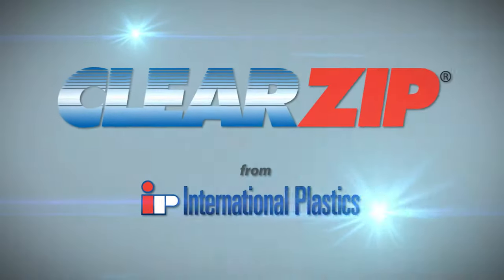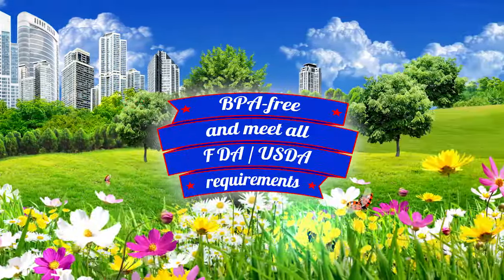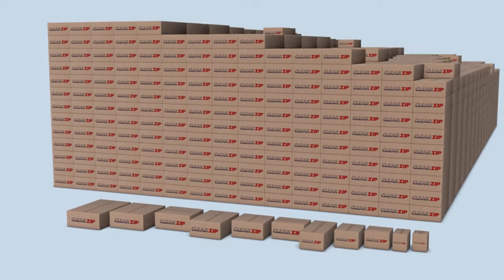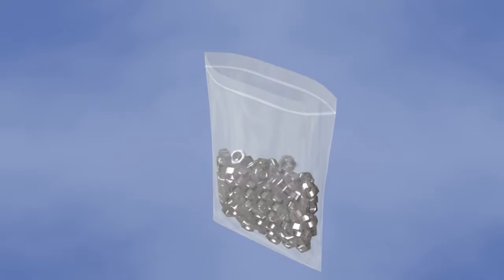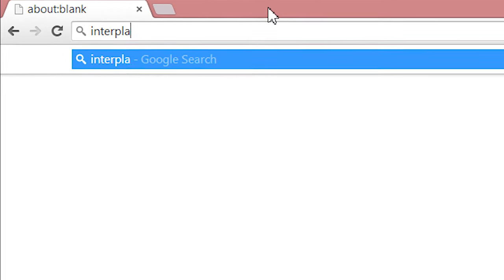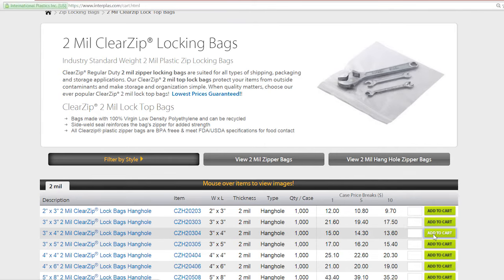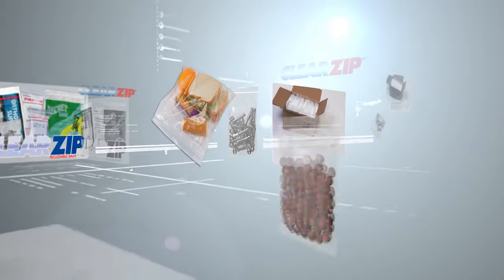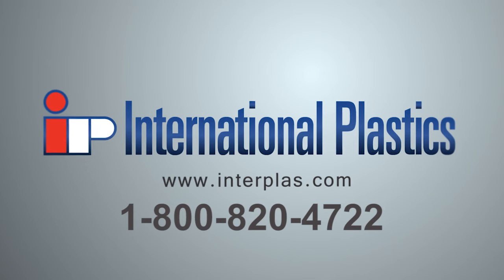ClearZip Locking Bags For Shipping Packaging and Storage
ClearZip® brand reclosable zipper locking bags from International Plastics are

- Made with 100% virgin Low Density Polyethylene
- 100% Recyclable
- BPA-free and meet all FDA/USDA requirements for food contact
- Available in over 420 sizes and styles.
- More than 100 million reclosable zipper locking bags in stock available for same-day shipping
- Backed by our Low price and 100% satisfaction guarantee

ClearZip® lock-top bags feature an offset lip for easy-opening.  They are leak resistant and some larger and thicker bags feature a reinforcing ultrasonic seal on the zipper’s edge for added strength.

and many more styles of ClearZip® Bags suitable for packaging, shipping, and storage..

“Ordering on line is easy, fast, and secure. Simply choose your style of Clearzip bag (pause) then your thickness and bag size (pause) then add to cart to securely checkout.”

We can even custom design a bag to your exact specifications.
You can also order from our catalog or talk to one of our reclosable bag experts.

Learn more about the many zipper locking bag styles available by viewing our video Tips on choosing the right size and style of ClearZip bags.

Choose plastic packaging from International Plastics, with half a century of Proven Experience and Unsurpassed Customer Care.

or call Customer Service at 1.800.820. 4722